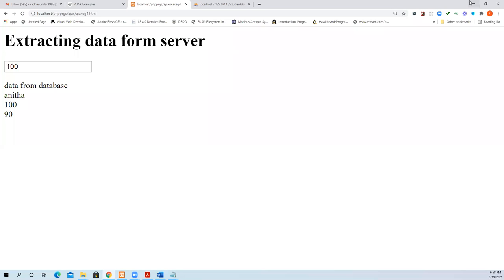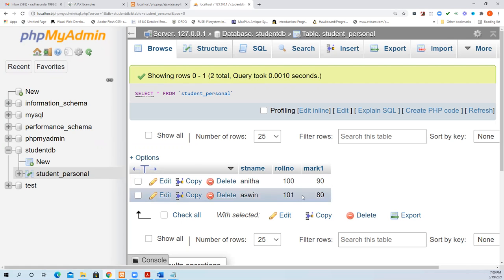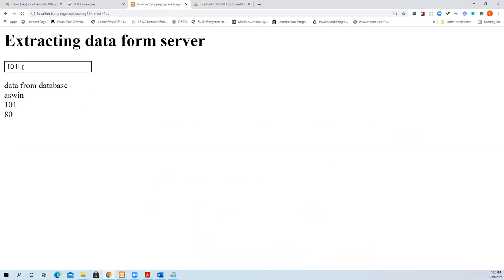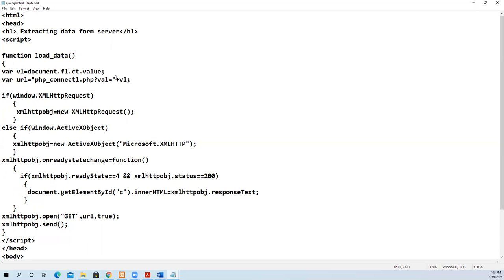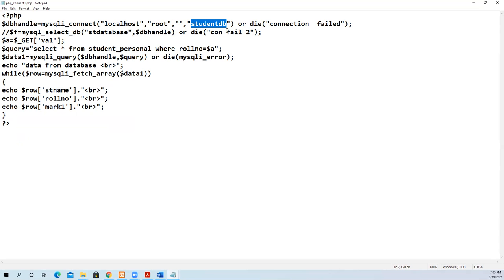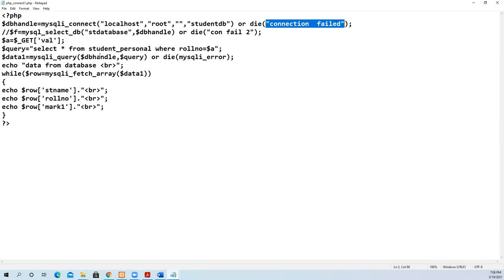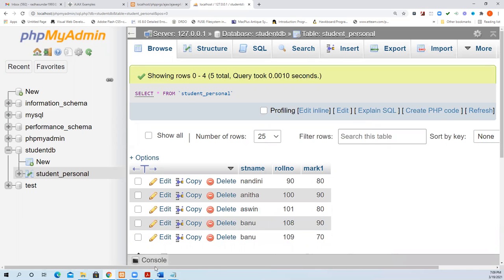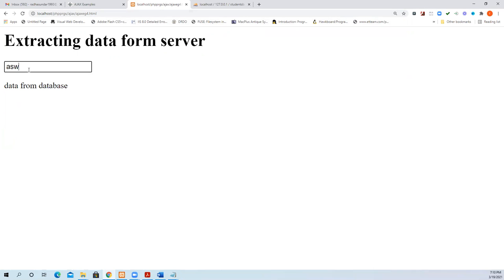ajax example4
Ajax example explained about how the data can be extracted from mysql using ajax and php script-example4